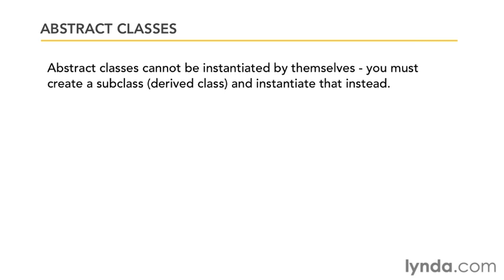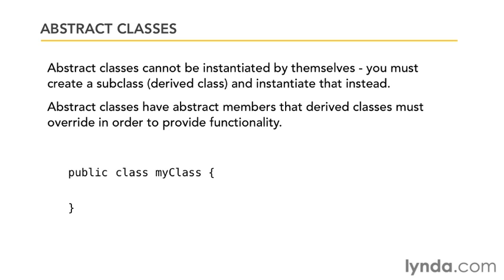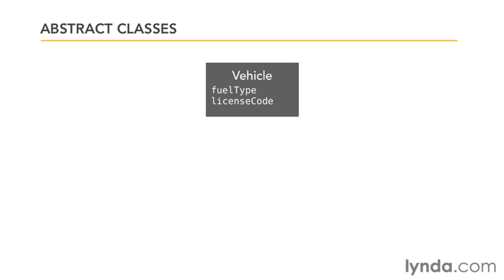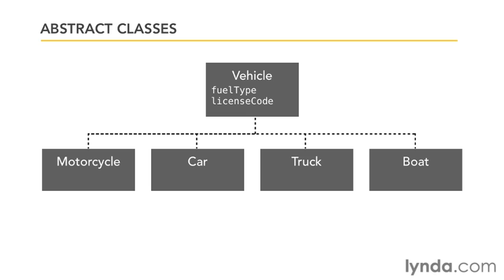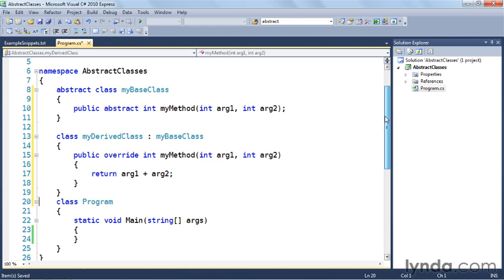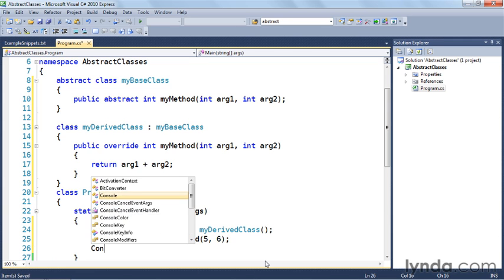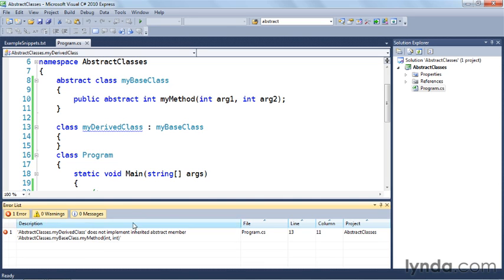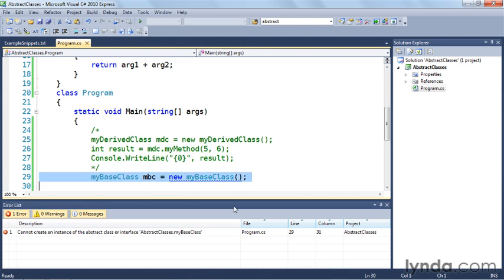C# Essential Training7_3